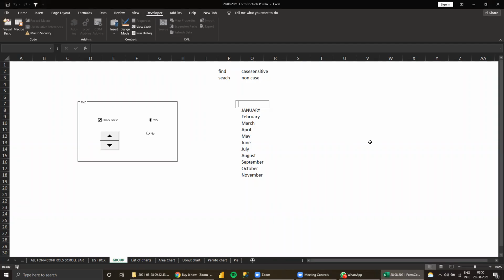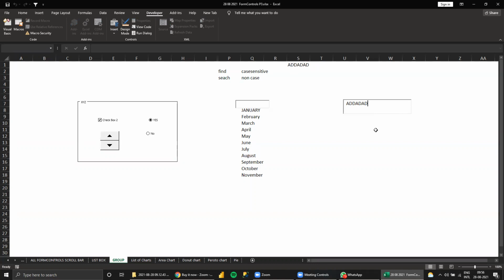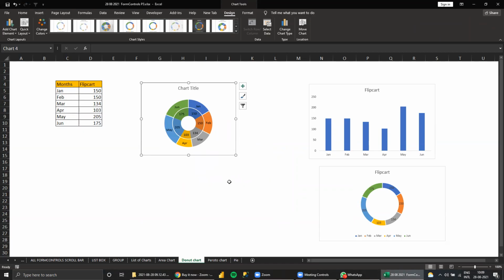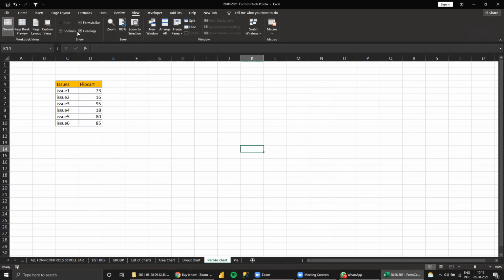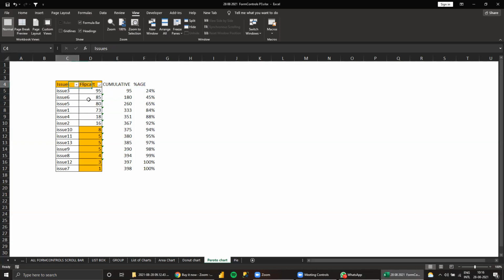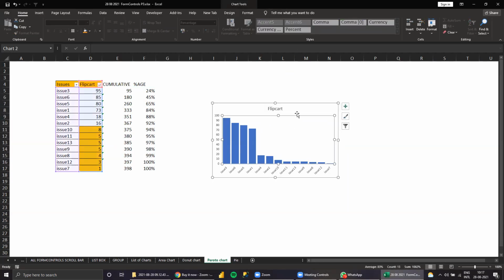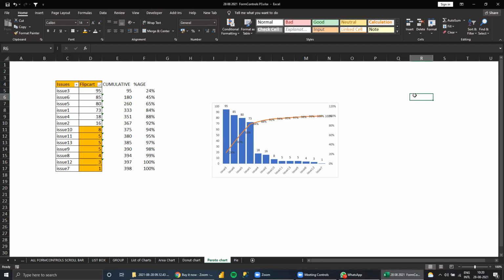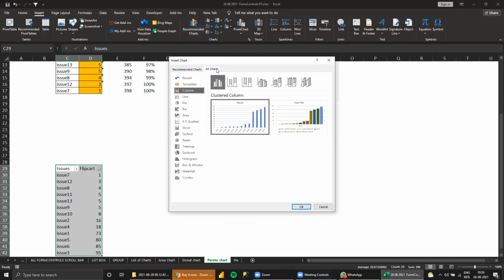28 08 2021 - Charts P2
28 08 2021 - Charts P2